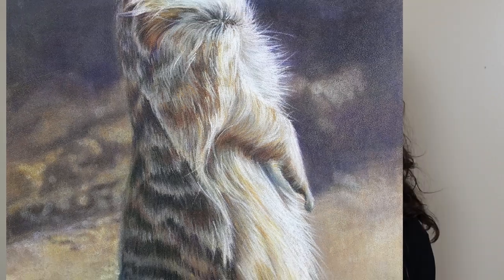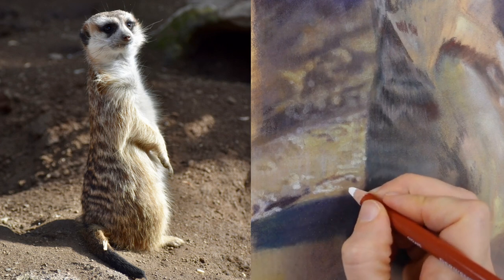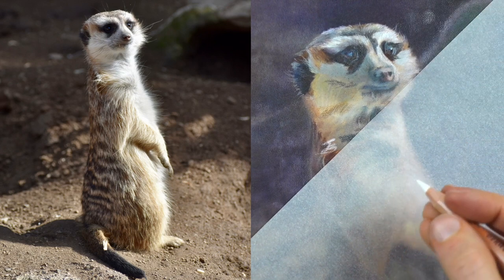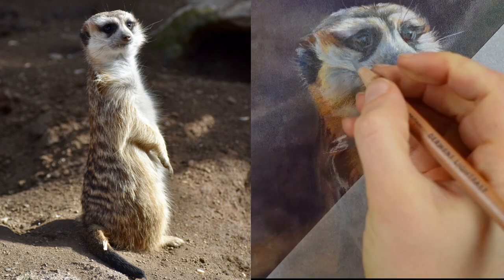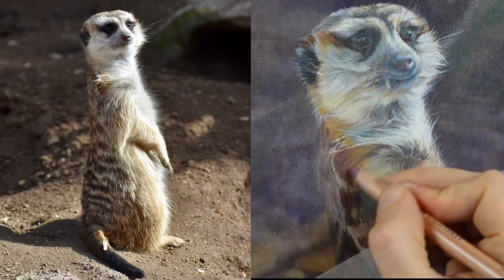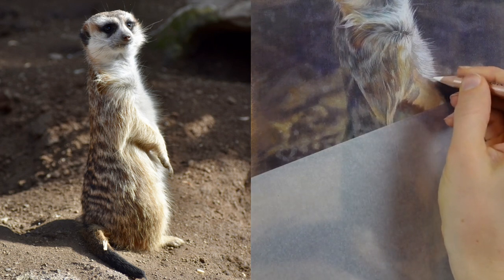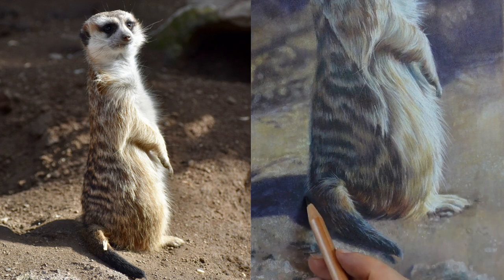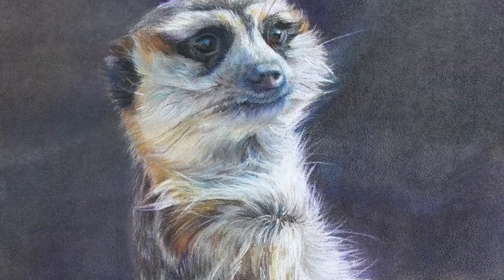Wildlife Art with Derwent LIGHTFAST Colored Pencils on PASTELMAT!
In this video I will be reviewing Derwent Lightfast colored pencils and Pastelmat, the products I used to draw this meerkat. By the end of this video you will know all about pastelmat, panpastels, and derwent lightfast colored pencils and how to use these products together to achieve highly realistic wildlife art.